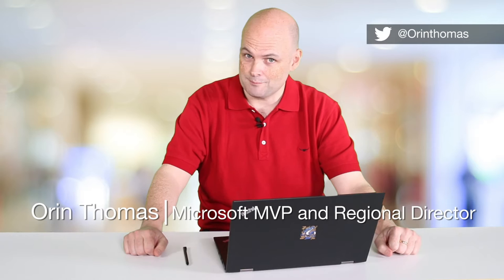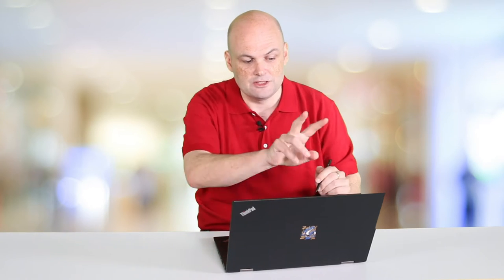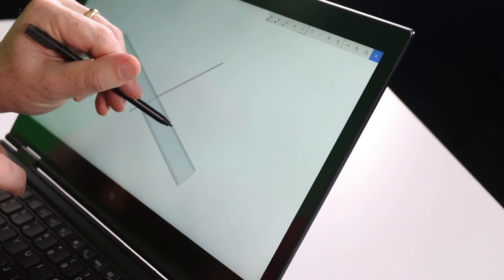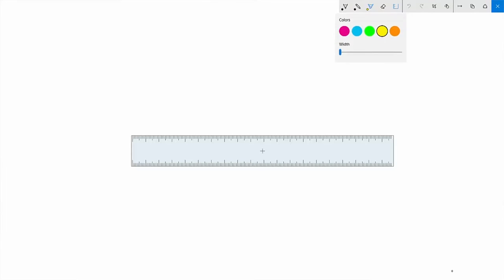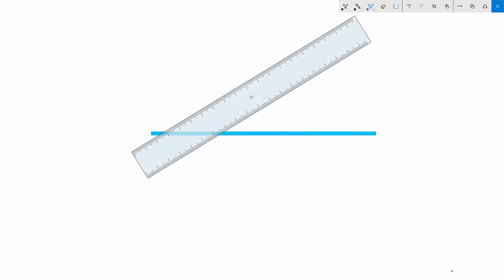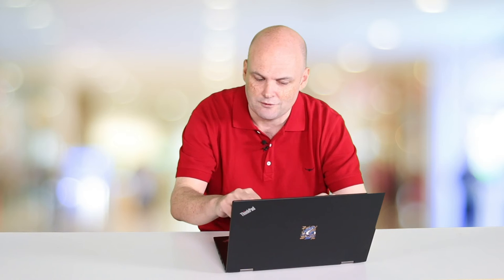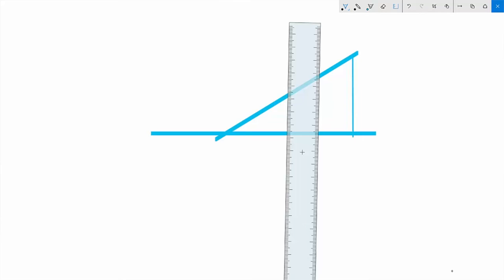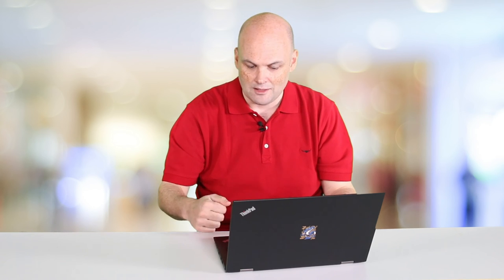How to use a ruler with Sketch Pad in Windows 10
See Microsoft MVP Orin Thomas demonstate how to use a ruler in a pre-release version of Windows 10's Sketch Pad on his ThinkPad X1 Yoga!